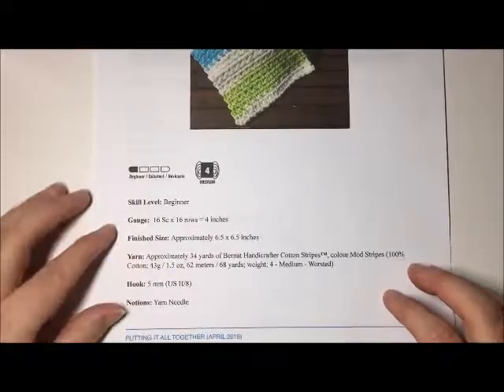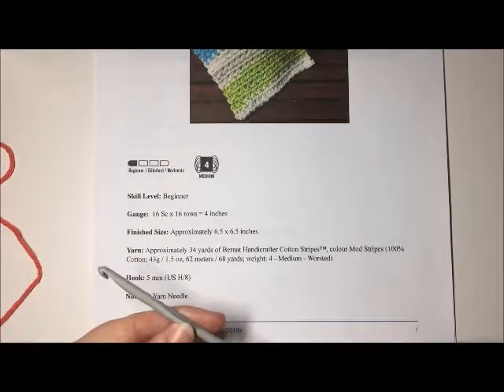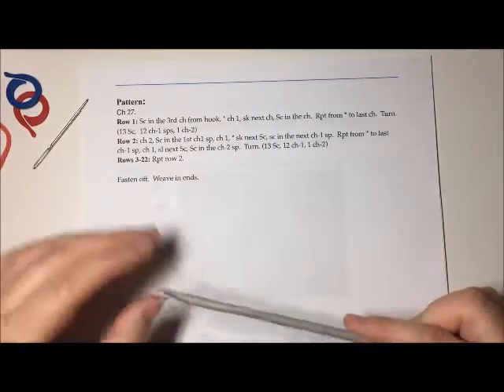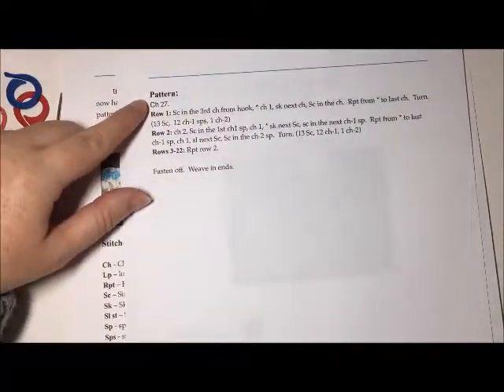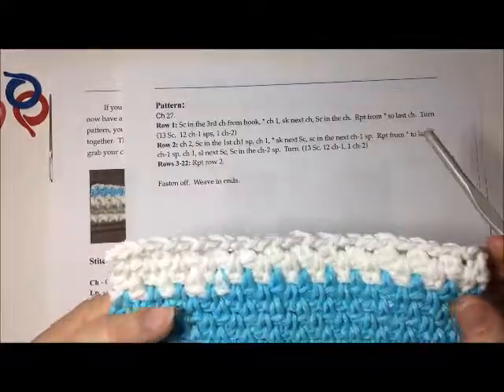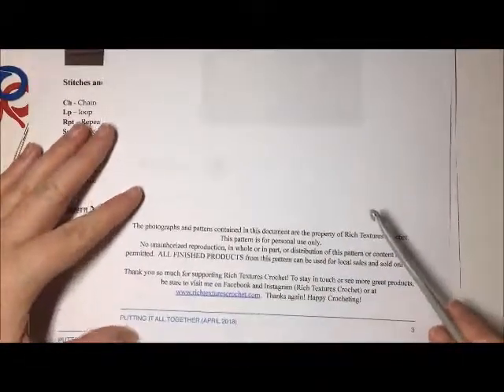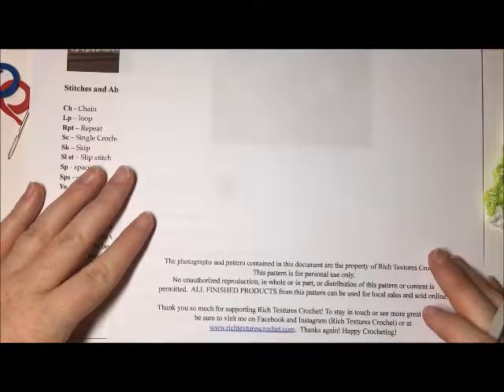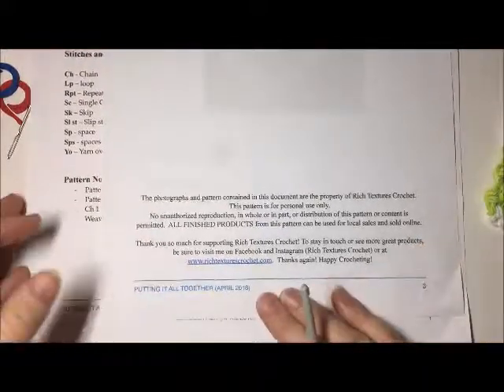Read a Written Crochet Pattern - How to Crochet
Learn to Crochet in 15 Easy sessions! I will walk you through step by step how to crochet - starting with the basics: how to read a crochet pattern, select yarn and crochet hooks, basic stitches and more.

In this tutorial we will break down the different components of the crochet pattern.  I will give a brief description of each.

Further tutorials will be released every Monday and Friday for the months of April and May 2018.

Happy Crocheting!
Sarah